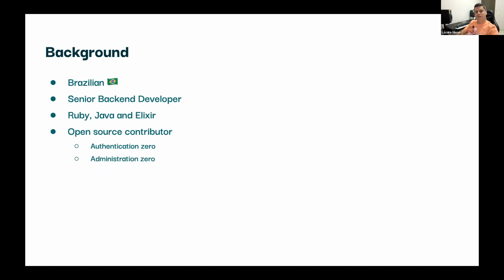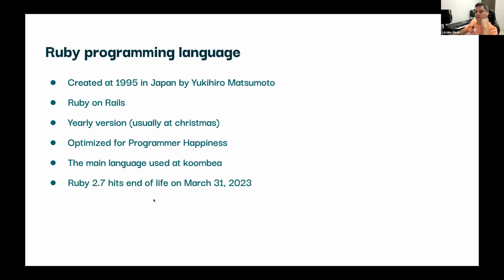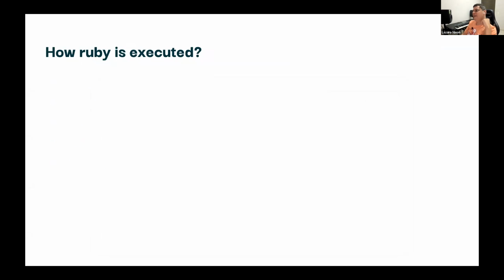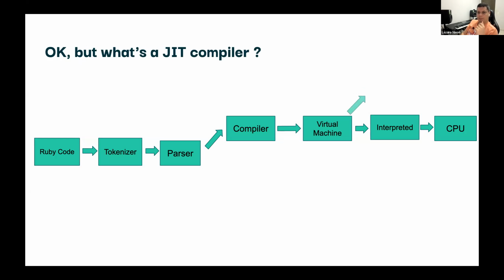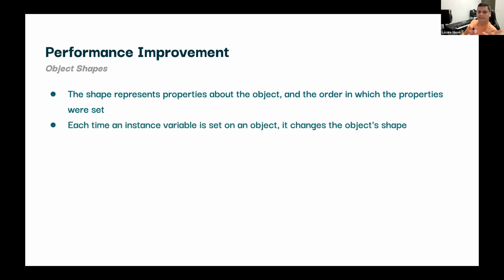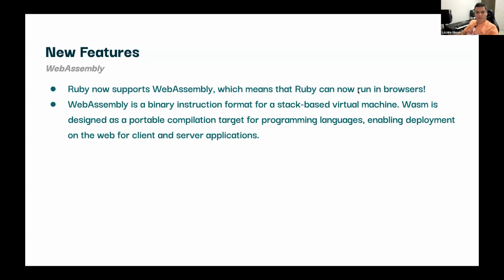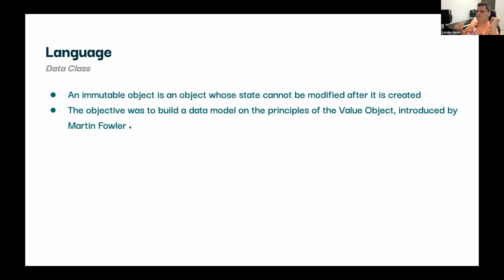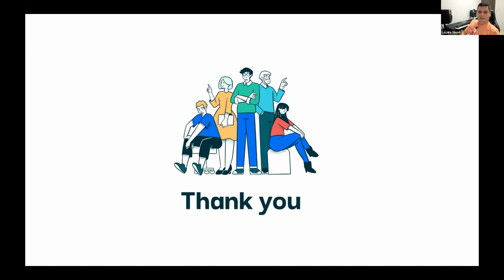Koombea Talks | What's new with Ruby 3.2.0? Performance and Usability Improvements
Ruby 3.2.0 is here! This update comes with new features and performance improvements. Lázaro Nixon, Senior Back-End Developer, walks us through this new update! Check it out.